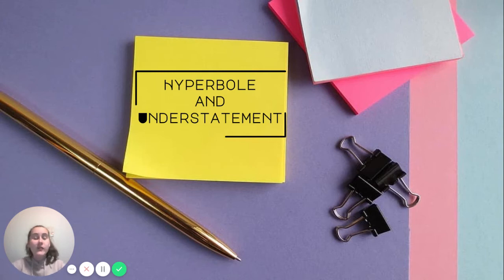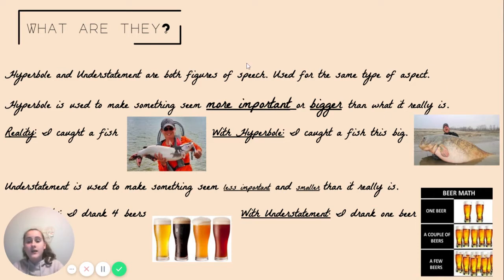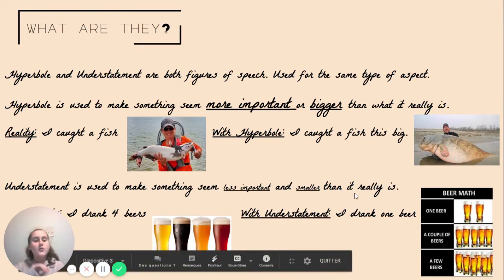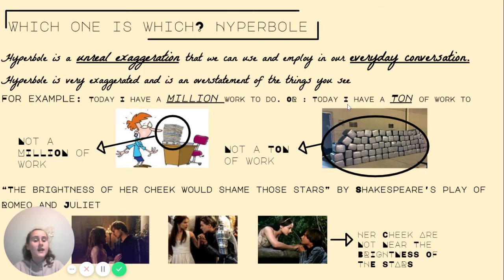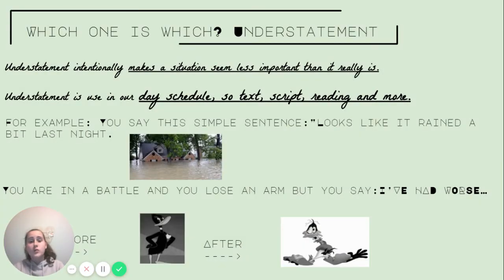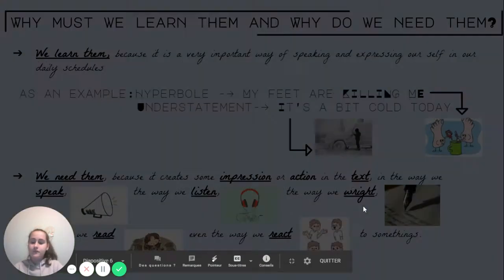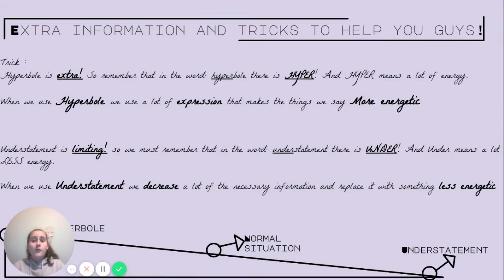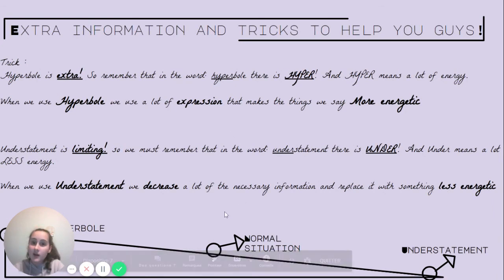Hyperbole and Understatement - Coralie